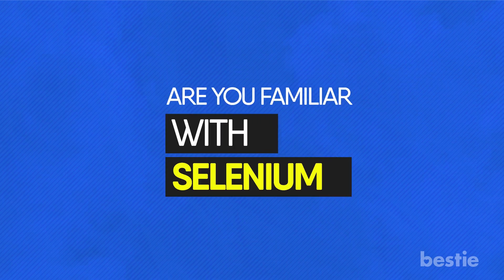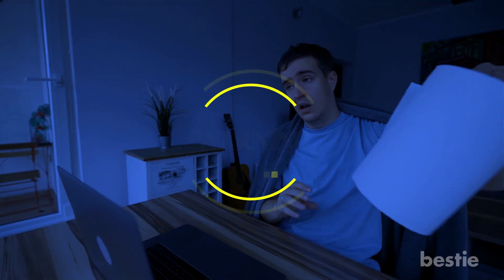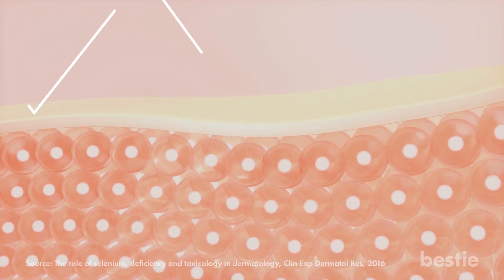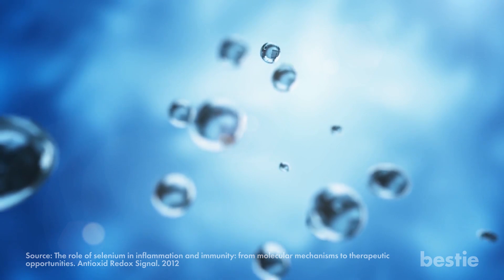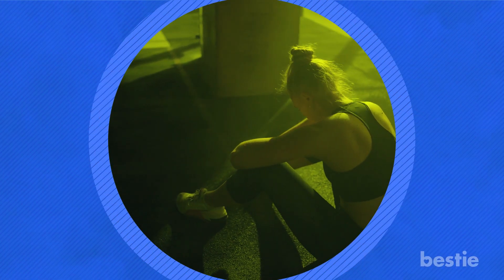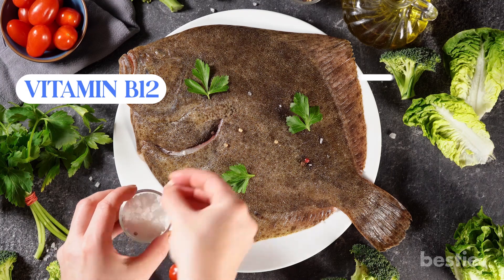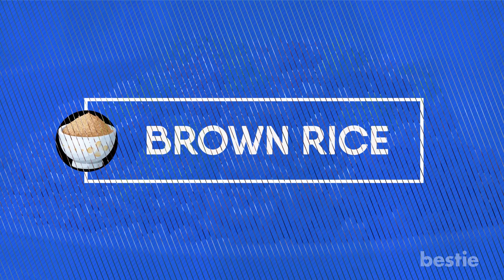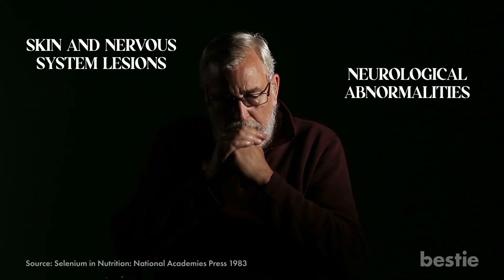Hidden Signs of SELENIUM Deficiency & Foods To Fix Them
Are you familiar with Selenium?
Selenium is an essential trace mineral that helps support the overall smooth functioning of your system.
In today's video, we’ll discuss what happens to your body when there is insufficient Selenium. What are the deficiency symptoms? Are there any foods that help? We're talking about all of that and more.

⌛Timestamps:
⏱️Intro - 0:00
⏱️Selenium Deficiency - 00:27
⏱️Hair - 01:33
⏱️Glow - 02:21
⏱️Starting a family - 03:06
⏱️Immune System - 03:42
⏱️Brain Booster - 04:44
⏱️Everyday blues - 05:14
⏱️Muscles - 05:35
Selenium food sources -
⏱️Brazil nuts - 06:13
⏱️YellowfinTuna - 06:35
⏱️Halibut - 07:00
⏱️Shrimp - 07:21
⏱️Ham - 07:36
⏱️Cottage Cheese - 07:57
⏱️Brown Rice - 08:32
⏱️Eggs - 08:56

✍️ Summary:
Approximately 500 million to 1 billion people worldwide are selenium deficient. That's shocking, as you don't need much Selenium to stay healthy. The recommended daily allowance for people over 14 is 55 micrograms, while pregnant and breastfeeding women need 60 and 70 micrograms, respectively.
Here are some warning symptoms you may experience if you are not getting enough of this trace mineral.

Experiencing a bad hair day every day?
Selenium is necessary for the production of thyroid hormone. Thyroid hormones are essential for making your hair grow or even regenerate.

Want to glow like a radiant sunflower?
Selenium deficiency can make you rough around the edges. This trace mineral is vital for keeping your skin smooth and healthy. Low Selenium levels can cause terrible rashes.

Look toward Selenium if you need help starting a family.
Selenium majorly affects your reproductive health. Without enough Selenium, your body may not produce healthy sperm or eggs or have difficulty maintaining a pregnancy.

Selenium is vital for your immune system.
If you are constantly battling sniffles and sneezes, Selenium might be the right element that your immune system might be lacking. Extremely low levels of Selenium can also transform mild pathogens into life-threatening diseases.

Selenium is the ultimate brain booster.
If you are feeling forgetful lately, then Selenium can help you to bring out your A game. Research has shown missing out on this essential nutrient can alter cognition.

It also helps to kill those everyday blues.
Selenium shortage can prevent you from lifting your usual weights at the gym. It helps the muscles to stay strong and keep working at their best.

To avoid these signs of deficiency, look to add more selenium-rich foods to your diet. Here's what to eat:

Brazil nuts - Just a handful of these nuts can provide almost 10 times the daily value of Selenium. But limit their intake to 1 or 2 per day.
Yellowfin Tuna - Three ounces of cooked yellowfin tuna can provide you with almost 50% of your daily selenium value.
Halibut - Three ounces of cooked halibut provides 40% of your daily value of Selenium.
Shrimp - Three ounces of canned shrimp provide 50% of the daily value of Selenium.
Ham - Roasted ham is a delicious source of Selenium with a 3 and serving providing about 25% of the daily value.
Cottage Cheese - Made from curdled milk, cottage cheese can give you 25% of the daily value of Selenium from just a cup.
Brown Rice - A one-cup serving of brown rice provides 25% of your daily value of Selenium.
Eggs - One egg provides 20% of your daily value of Selenium.

For more in-depth information, please watch the video until the very end.